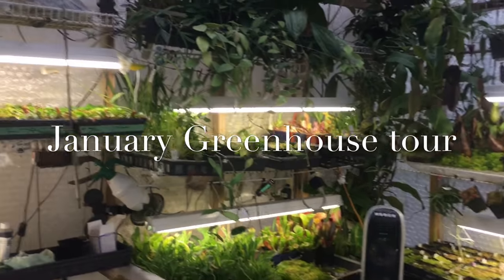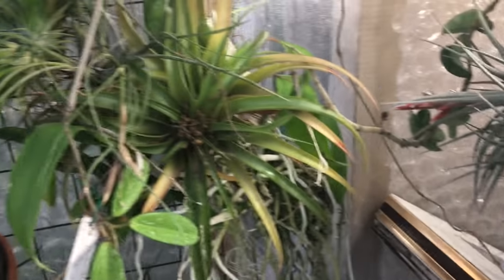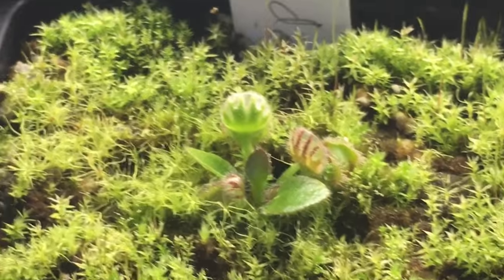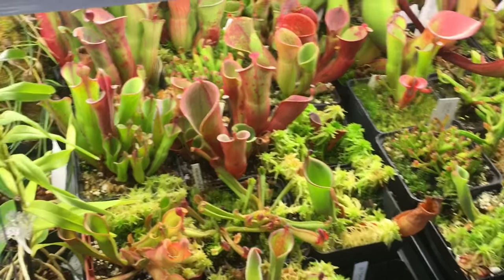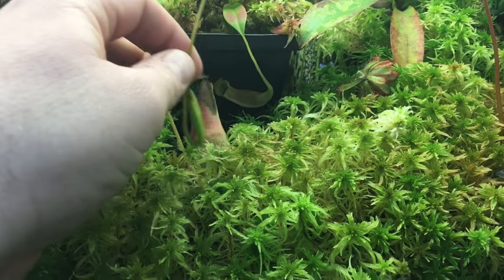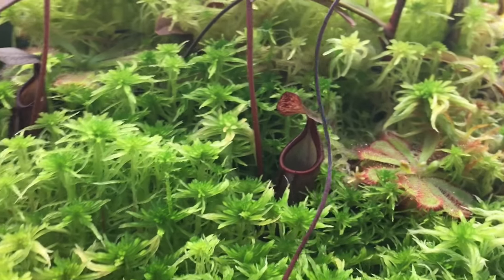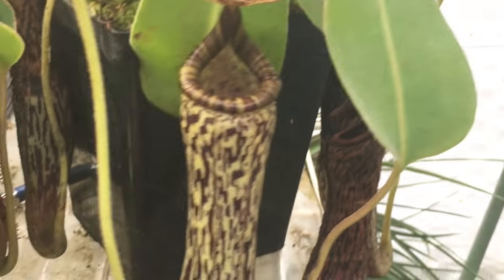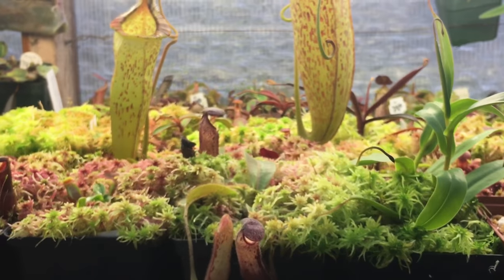JANUARY HIGHLAND GREENHOUSE TOUR: ORCHIDS, CARNIVOROUS PLANTS, HOYA AND MORE1080p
OR
Most people have this strange idea that as Youtube Creators we should do this all for free. My content IS FREE and will always be FREE but If you like My Videos, if My videos help you get answers to your questions,  if I teach, educate and entertain you.

Nepenthes for sale Canada

Follow me & Purchase my plants on eBay